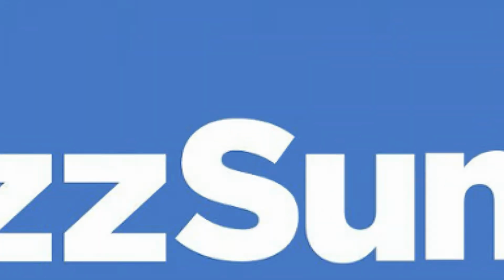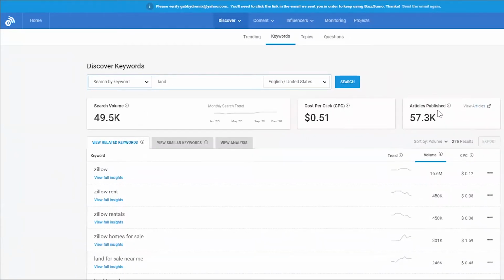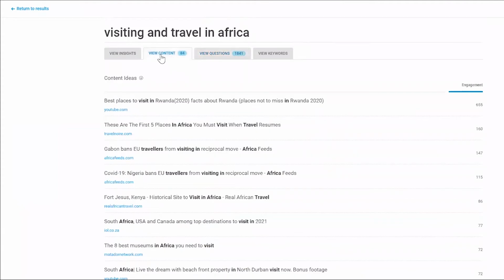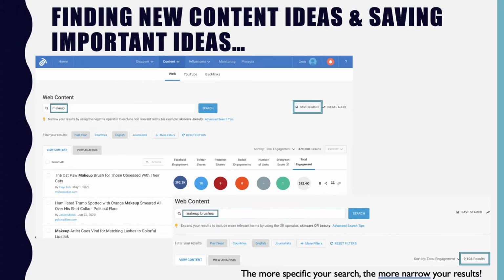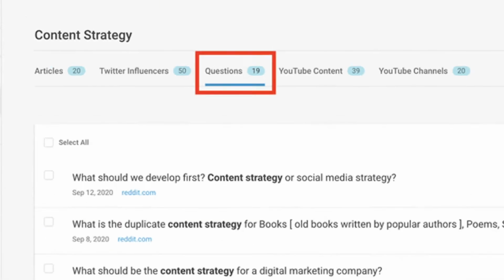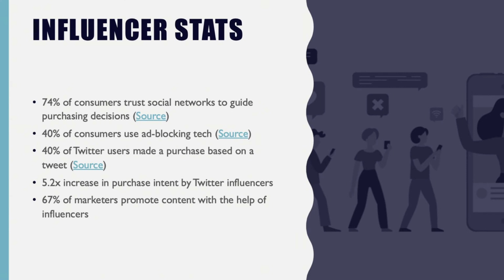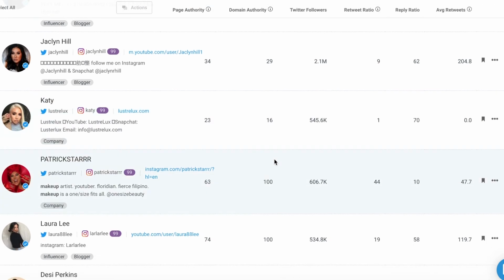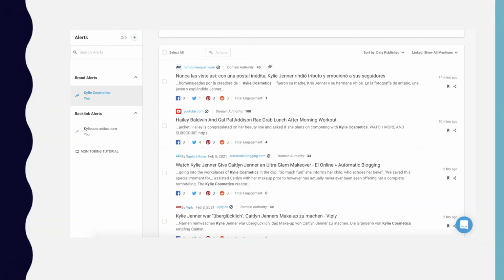BuzzSumo Presentation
Learn about the functions of BuzzSumo.